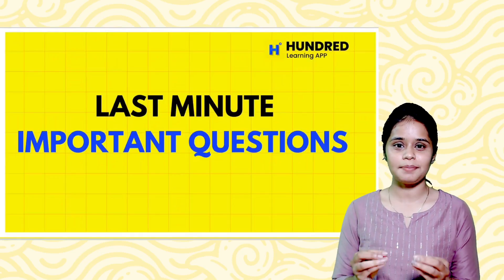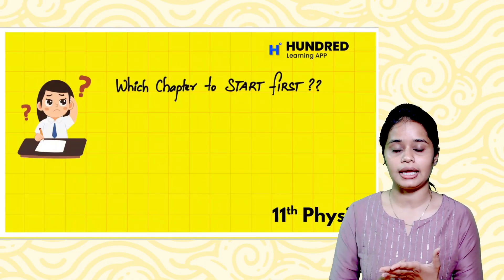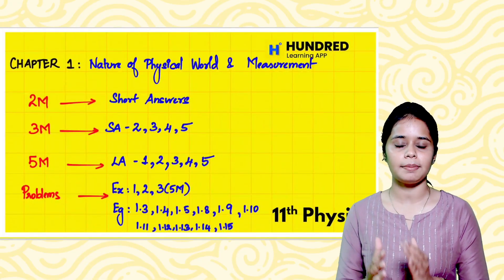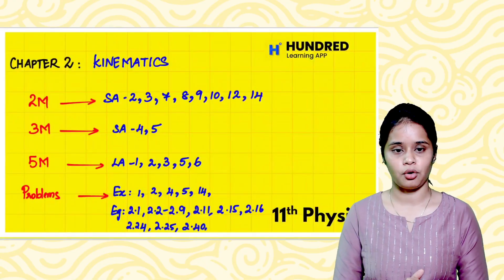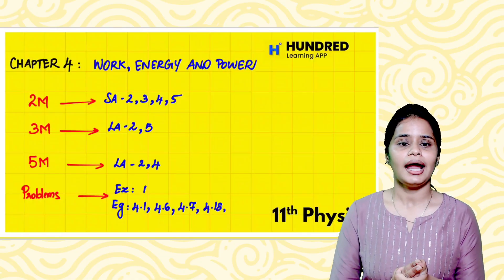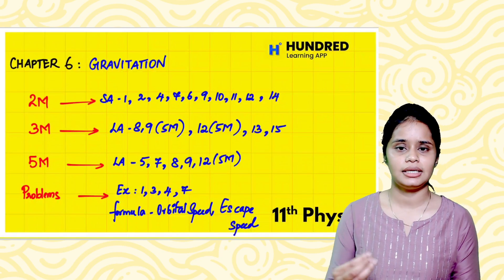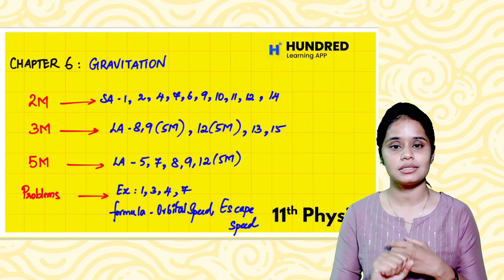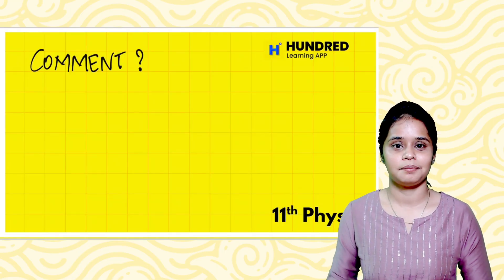11th Physics Last Minute important questions to score 90+ in Quarterly Exam